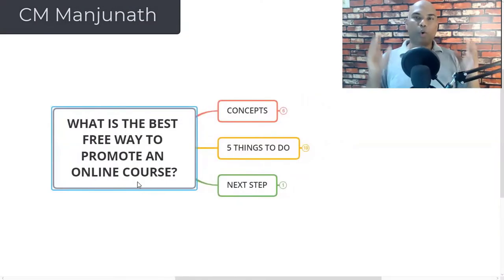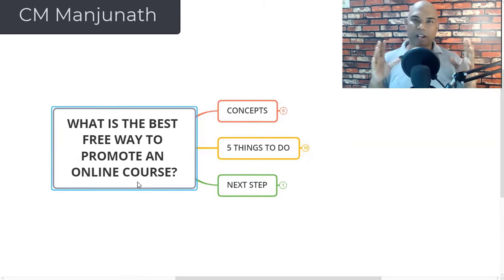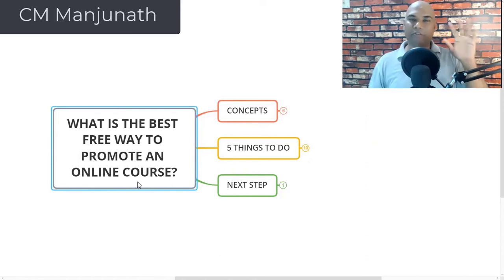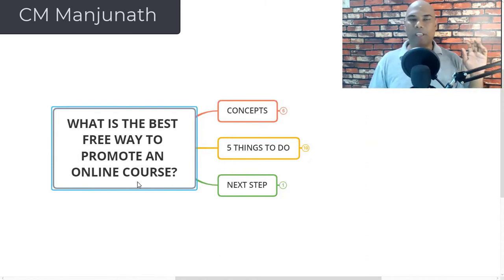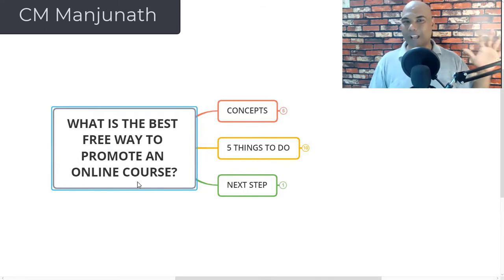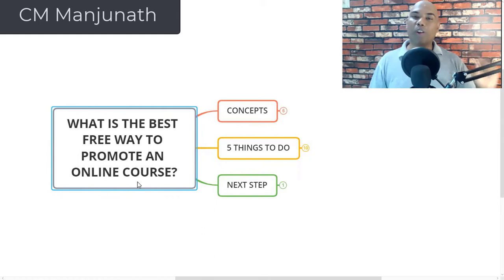What Is The Best Free Way To Promote Online Courses | CM Manjunath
Here's the answer to the question what is the best FREE way to promote online courses. Without an iota of doubt, here's the answer, it's YouTube. It's the second-largest search engine in the world. Your content is discoverable on YouTube, unlike other social media platforms.

Here's what we discuss:

1. Topic Research
2. Keyword Research
3. Competitor Research
4. Answer Questions
5. Be Consistent